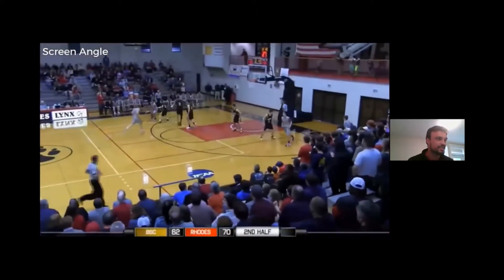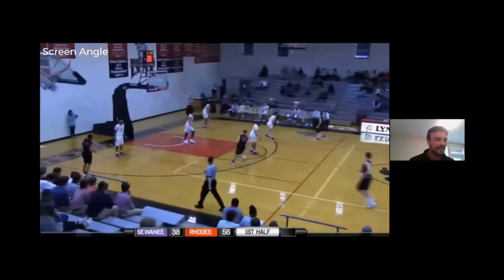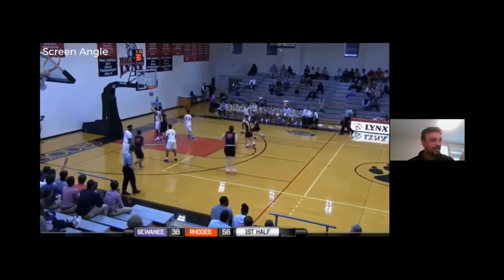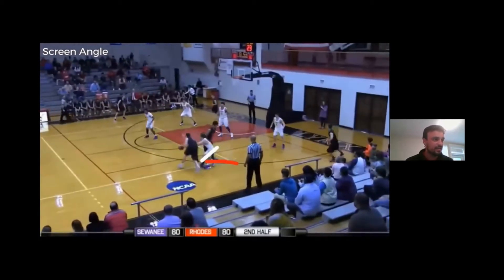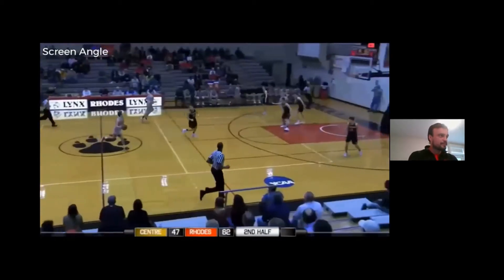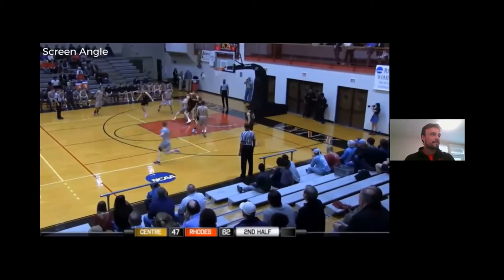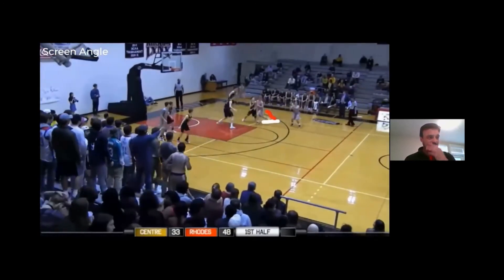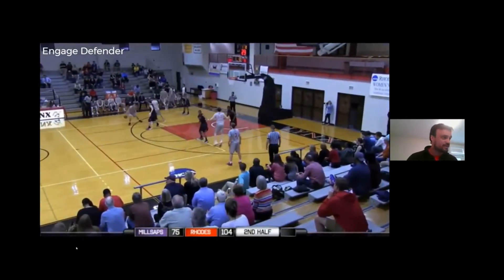Matt Petersen Ball Screen System Basketball Offense Clinic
Matt Petersen of Pacific University is discussing his Ball Screen  System Offense, techniques in this video. Coach Petersen discussed these techniques on a clinic in April 2020. He discusses his Bow out, and screening angels. During the clinic he discusses drills, techniques, shows all the coverages they face with game film footage of his team running the offense.

If you would like to purchase the full Clinic for Matt Petersen System Ball Screen Offense